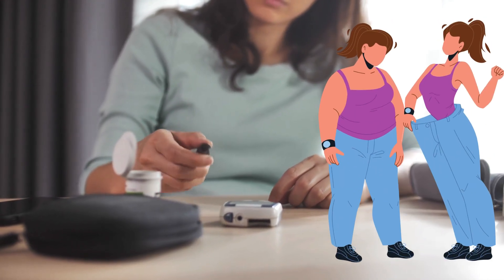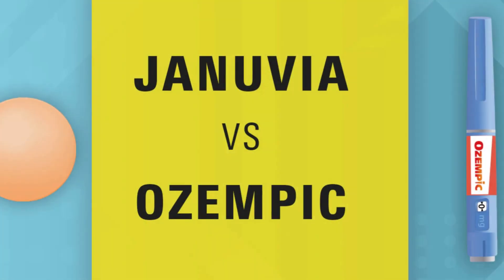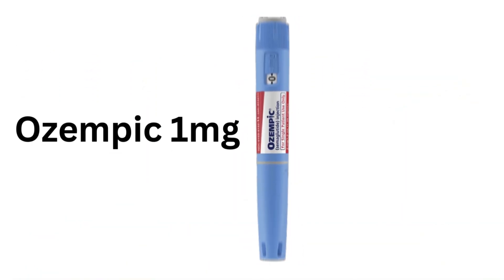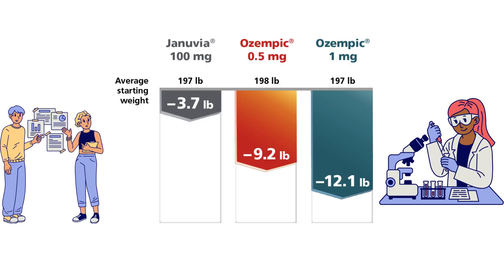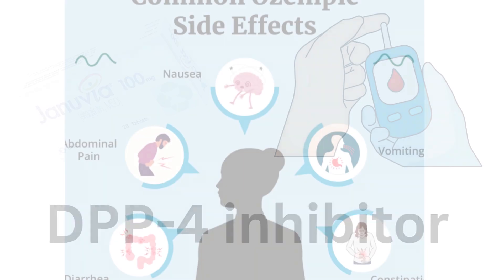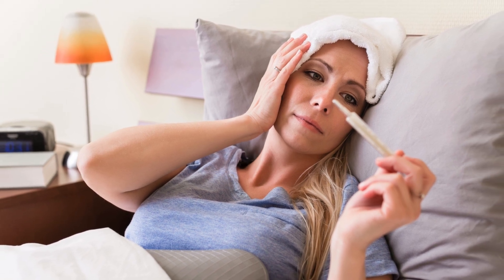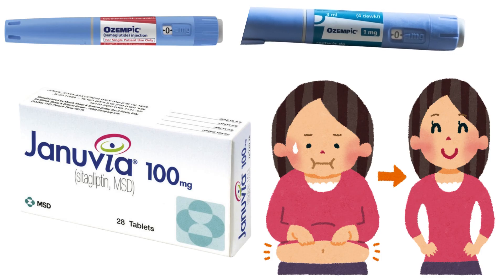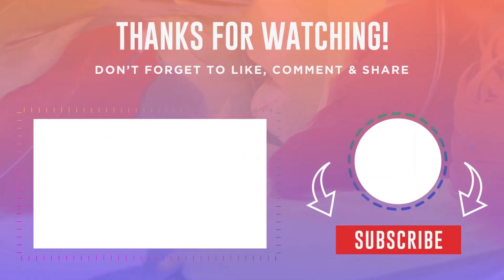Ozempic vs Januvia – Which Helps You Lose More Weight? 💊 Real Study Results!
💡 Trying to lose weight with diabetes medications? This video compares Ozempic vs Januvia for weight loss — using real clinical study results from the PIONEER 7 trial and other published data.

📊 We explain how Ozempic (semaglutide) and Januvia (sitagliptin) work, how much weight you can expect to lose, and which drug may offer better results for managing both A1C and weight.

🚨 Key Questions Answered: ✔ Which diabetes drug helps you lose more weight?
✔ How much weight can you lose on Ozempic vs Januvia?
✔ Does Ozempic cause more side effects than Januvia?
✔ Why does Ozempic lead to more weight loss?
✔ Should I switch from Januvia to Ozempic for weight?

👨‍⚕️ Always consult your healthcare provider before changing medications.

The content we create is for informational and educational purposes only.
We use only the audio component and small portions of video footage when necessary.